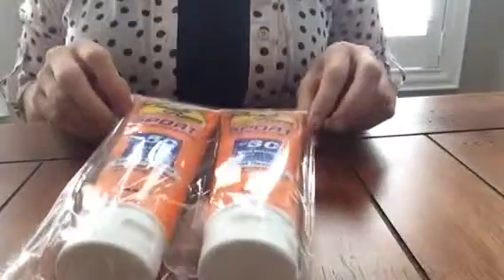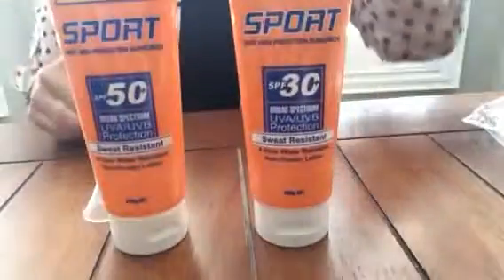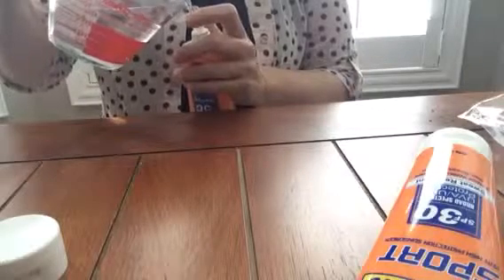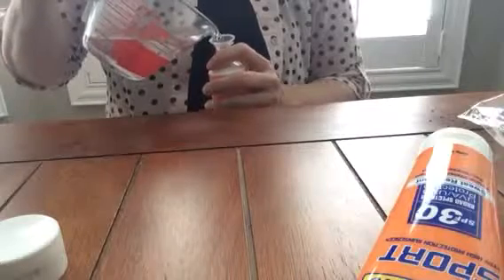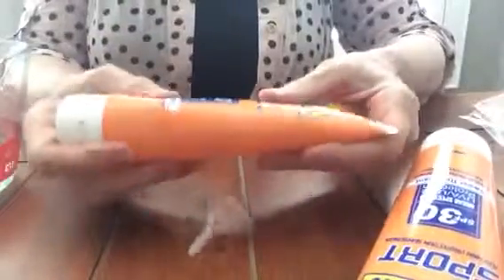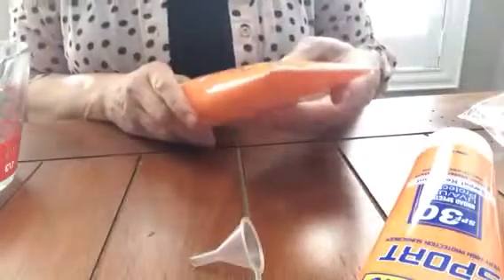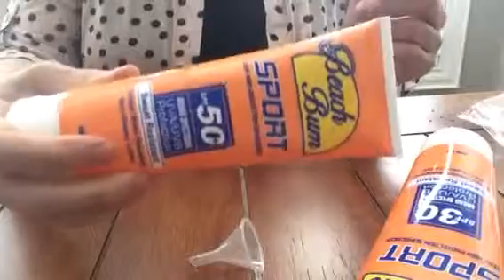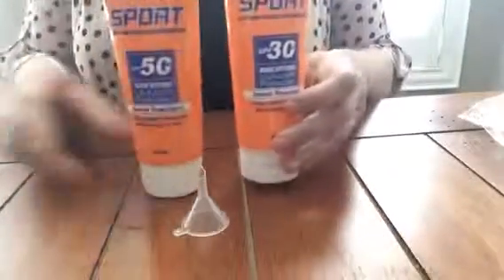Sunscreen Flasks by Party Ready